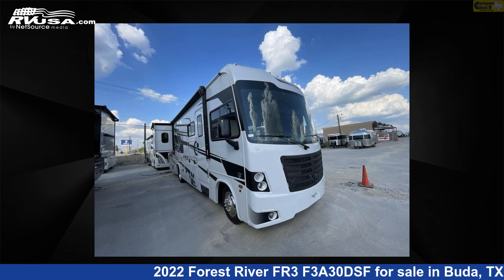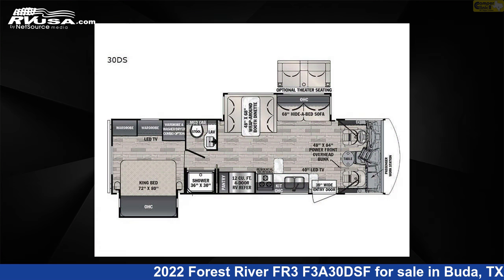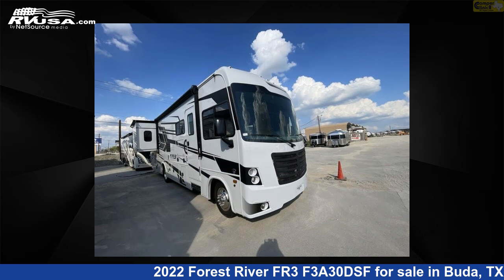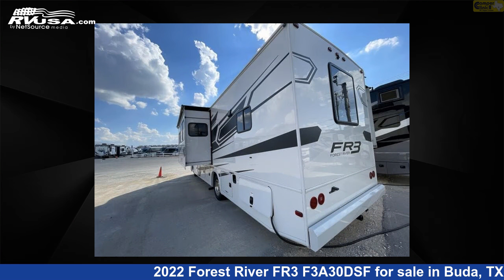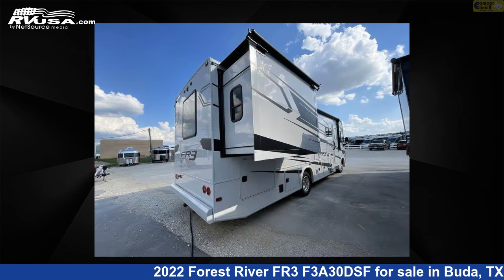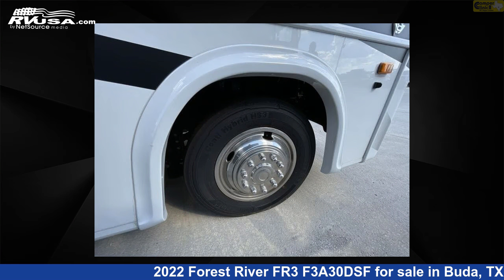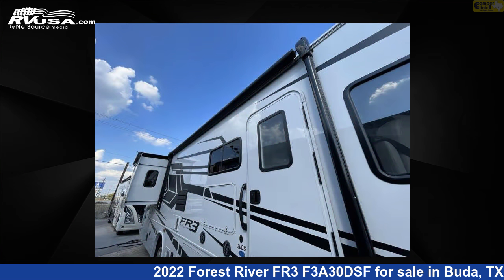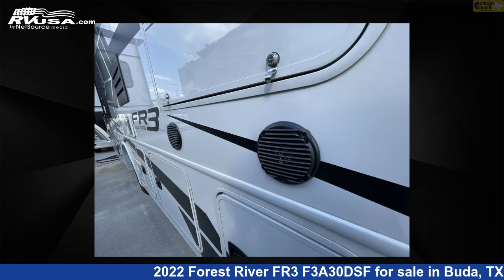Breathtaking 2022 Forest River FR3 Class A RV For Sale in Buda, TX | RVUSA.com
This 2022 Forest River FR3 F3A30DSF is a Class A RV. It is located in Buda, TX 78610 and is offered for sale by Camper Clinic II. This New Forest River Is 31' 0" in length and features 2 slideouts, a SEAPORT STORM interior, sleeps 8, Slideout, and 52 gal fresh water capacity. The floorplan layout of this Class A features Bunk Over Cab, Outdoor Entertainment, Rear Bedroom. This 2022 Forest River FR3 F3A30DSF is built on a Ford F53 chassis.